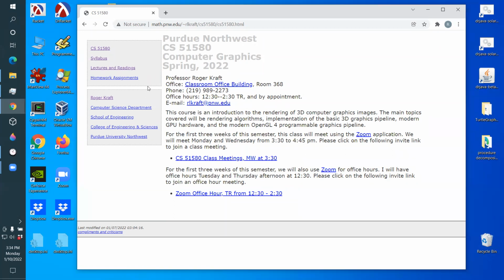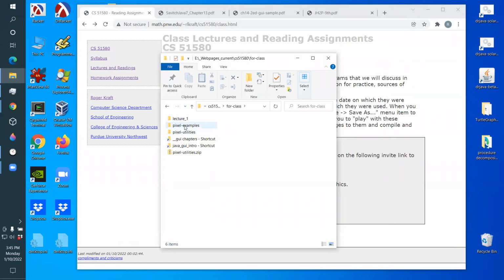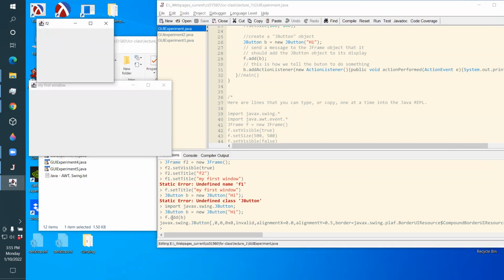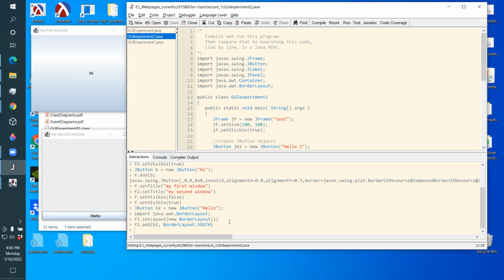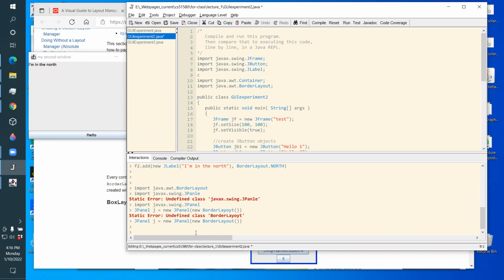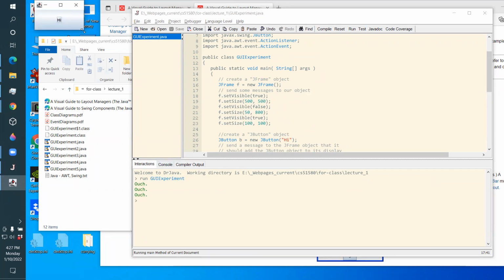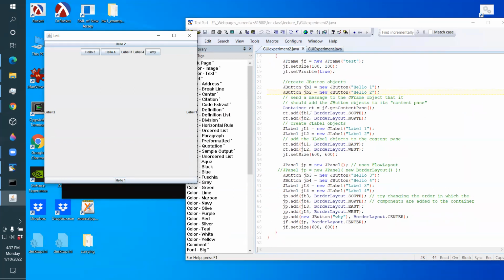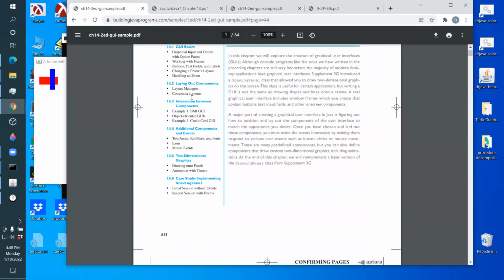2022 01 10 CS 51580 Computer Graphics